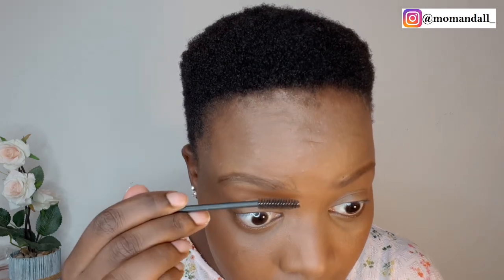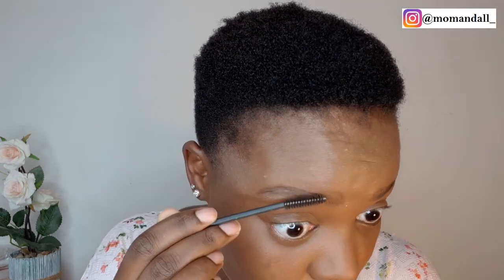10 minutes everyday makeup look | Short hair makeup look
My simple everyday look.